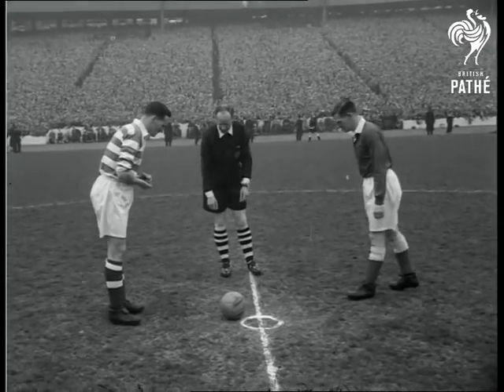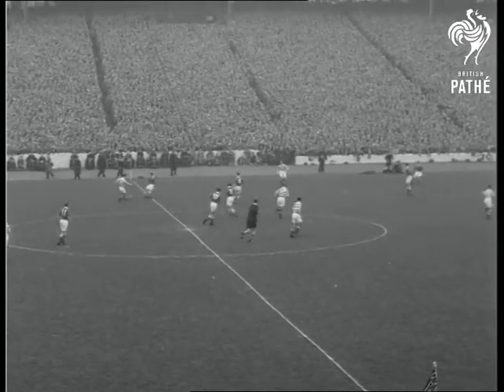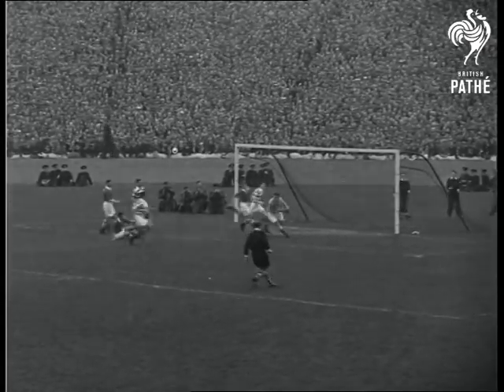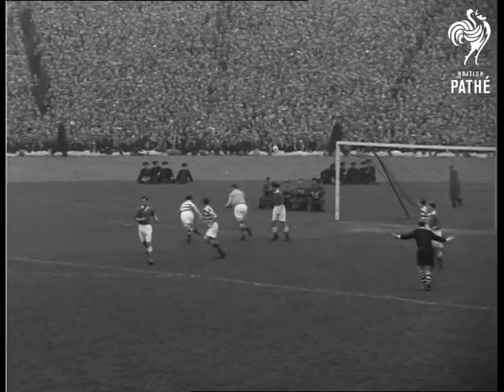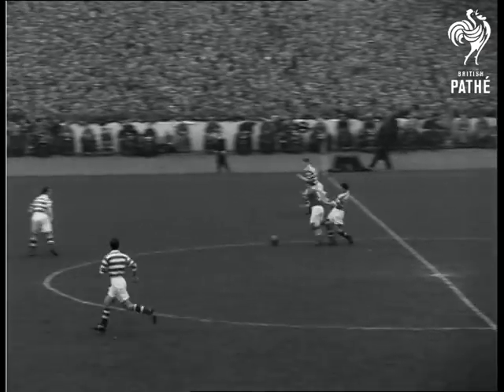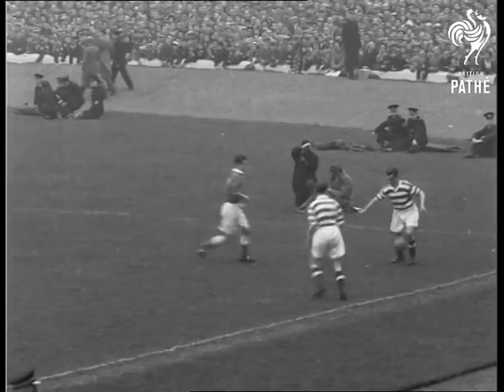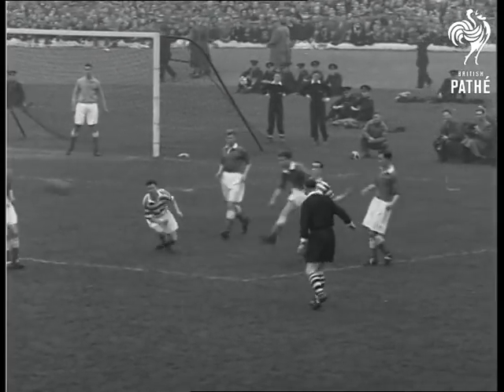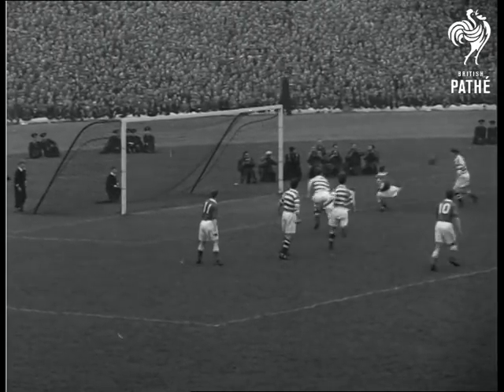Hampden Park - Scottish Cup Final (1954)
Hampden Park, Glasgow, Scotland.

SV captains tossing. GV Celtic hopped jersey, kick-off. LV packed crowd. LV Celtic attacking, Martin deals comfortably with a shot, but as he runs through advancing Celtic players to clear he is bowled over, he hangs on to the ball and clears upfield. SV Aberdeen racing through with ball but are easily held and play is returned to the other end by a steady looking Celtic defence. SV Celtics right wing combining well are held up in the Aberdeen penalty area by strong tackling from Clunie who has dropped back to help the defence, his fellow inside forward Hamilton is also helping. Finally Aberdeen clear their lines with a hefty boot. LV Aberdeen attacking, Clunie receives, fires in a shot which goal keeper John Bonnar can only parry at the feet of Buckley, Buckley however cannot connect properly and his effort goes well wide. SCU boys in crowd. GV Celtic pressing. SV Fallon eludes Young and just as he is about to shoot, Martin dives at his feet and smothers the ball. LV crowd applauding. Half time - no score. SV Leggatt taking a corner, ball dances around the Celtic goal mouth until Bonnar dashes out of goal, falls over Clunie as the Aberdeen inside-left is going for the ball, but again the Celtic defence remains cool and work it out of their area by good cool football, and start an attack themselves. SCU crowd. LV Mochan who has run over to the right wing squares the ball for Young to deflect it into the net, pan players congratulating. SCU crowd cheering.

SV Aberdeen fighting back. LV Buckley racing through and pushing ball advancing goal keeper to equalise. LV crowd applauding. SV Aberdeen still pressing with the half backs well up into the attack but Glenn finds two Celtic players too much to beat, and Celtic are away on an attack. SV Celtic force a corner. SV crowd. SV Mochan taking corner, Martin goalie, runs out to collect, drops ball, but falls on it and scrambles out through a ring of players. SV Martin clearing upfield. LV Celtic forwards hanging on to the ball a little too long, are dispossessed by incisive tackling, and Aberdeen bear down on Celtic. SCU crowd. SV Buckley racing through with ball, hits side netting and misses reasonable chance. LV crowd. LV Celtic attack, lead to goal. SV Fallon, Celtic, scoring. GV packed stand. Celtic wins Scottish Football Cup Final by beating Aberdeen 2-1. SV Jack Stein collecting Scottish cup, receives winners medal, and holds cup aloft to crowd.

 FILM ID:152.23